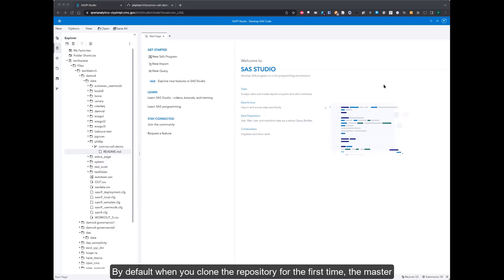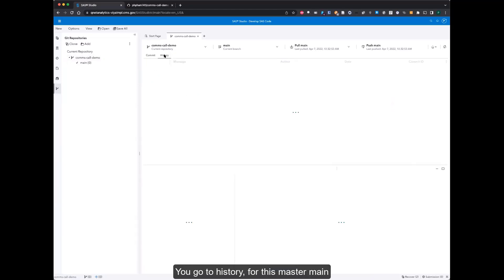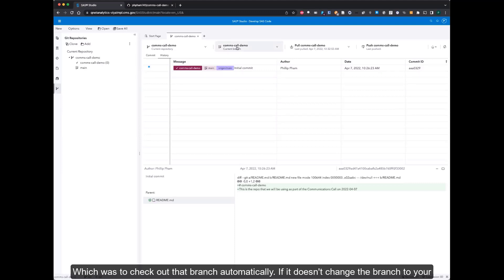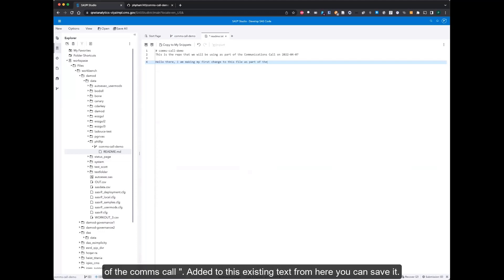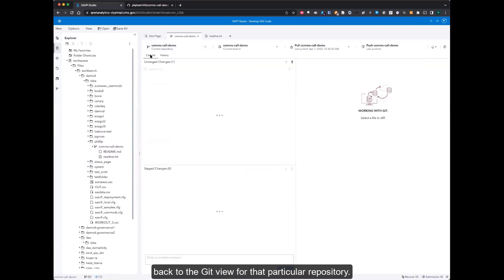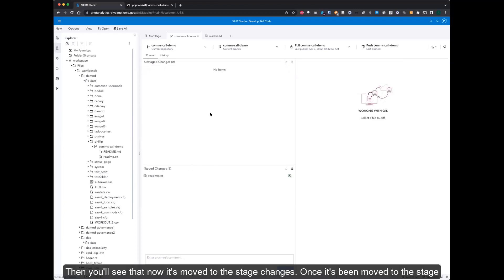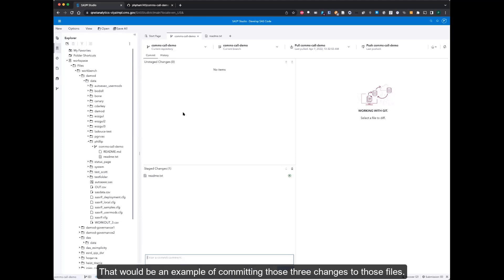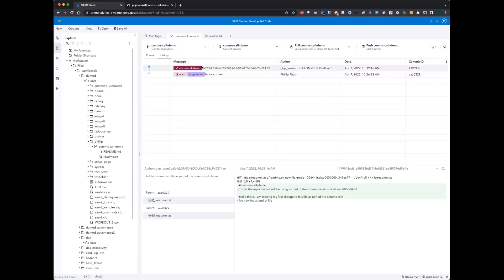Create a Branch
In this training video, you will learn how to create a branch in SAS. For additional training videos visit the Training Hub